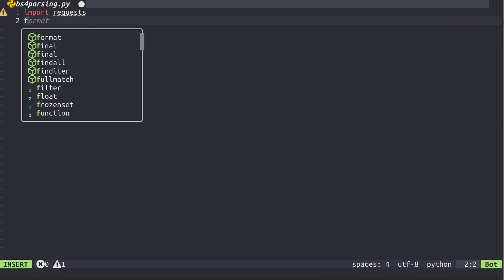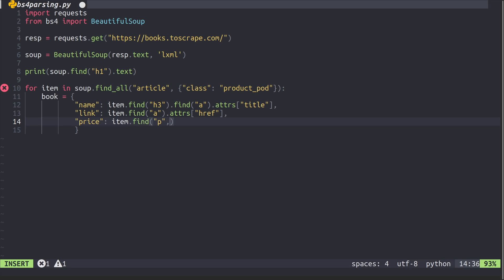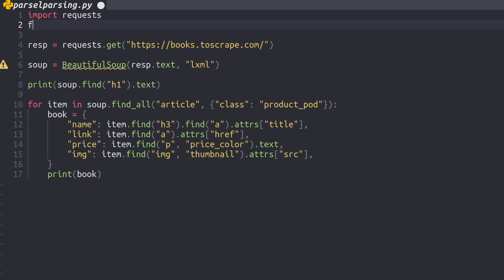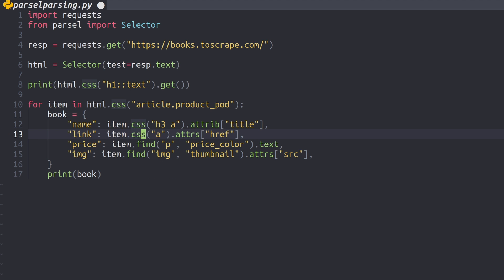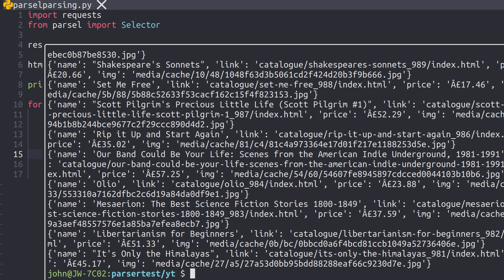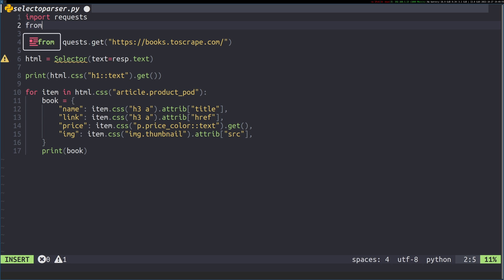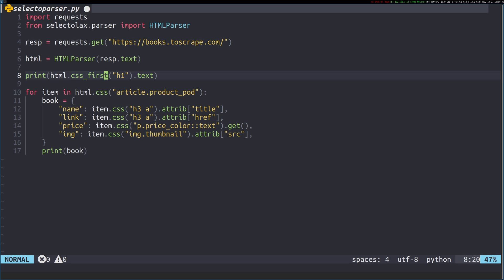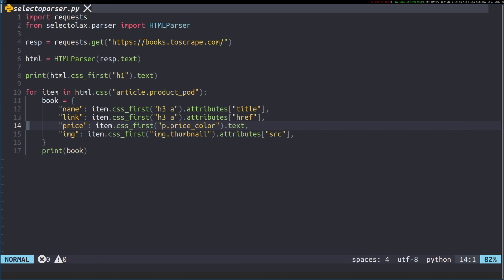BeautifulSoup is NOT the king of HTML Parsers (try this one)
I'm moving on from defaulting to BS4! For the web scraping work i do i am after something fast and a bit more focused, minimal features but still easy to use. there are two options i consider in this video, Parsel from Scrapy, and Selectolax - a wrapper around a C library called Modest, written in cpython. which one do you think i'm going to use...